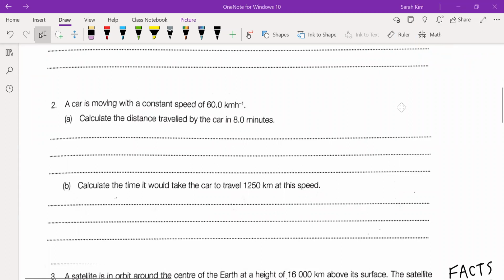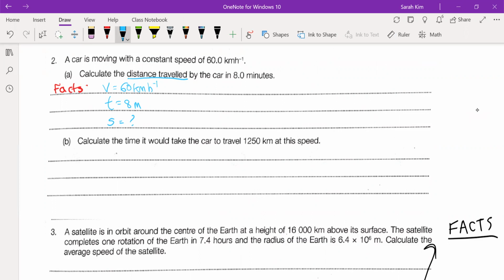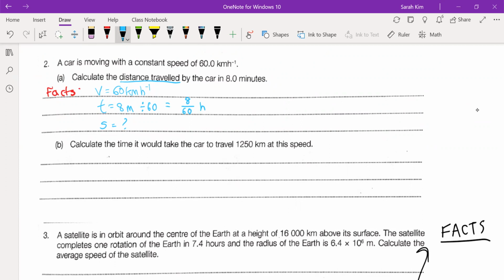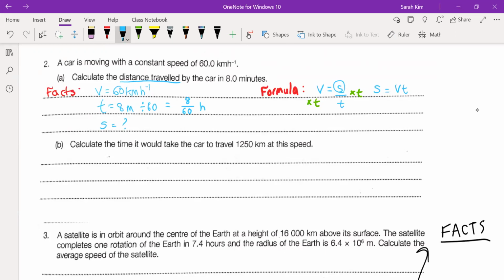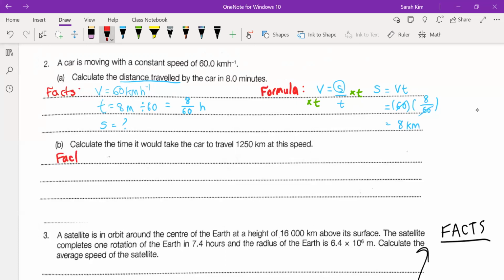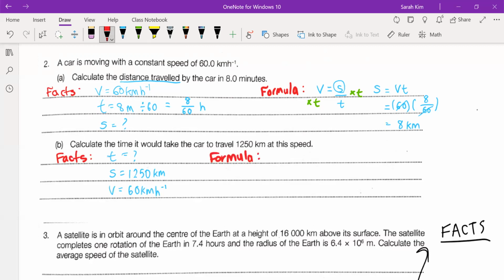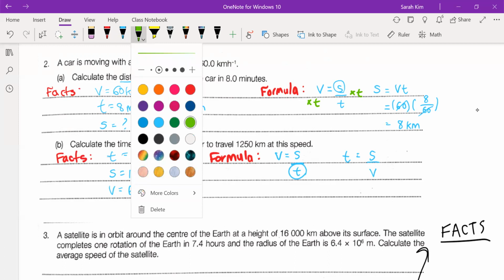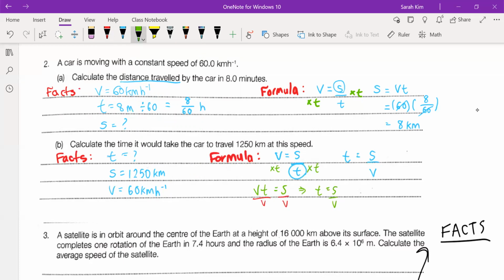Speed - Q2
Stage 1 Physics Essential Workbook Solution
Topic 1 Linear motion and forces
1.1 Motion under constant acceleration